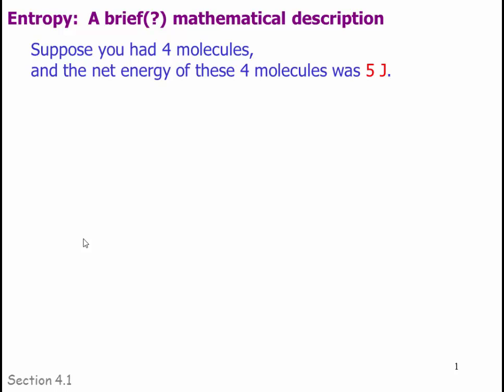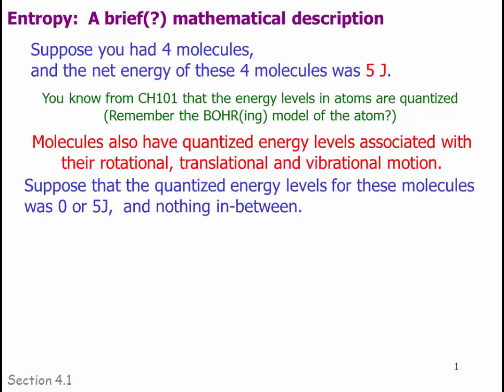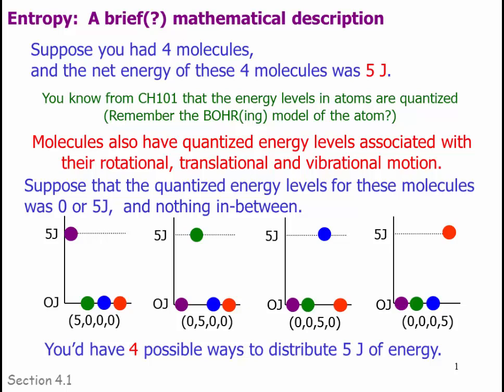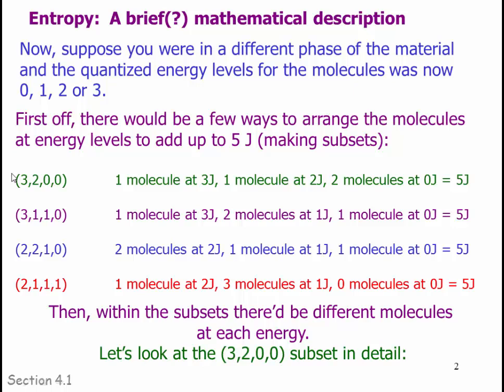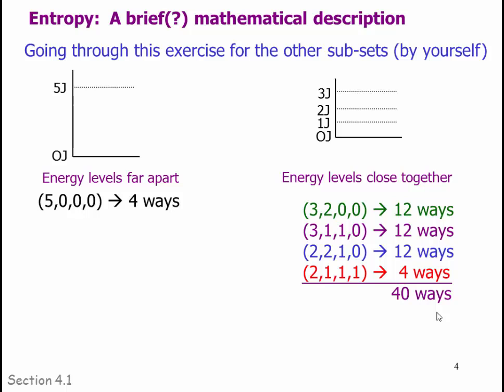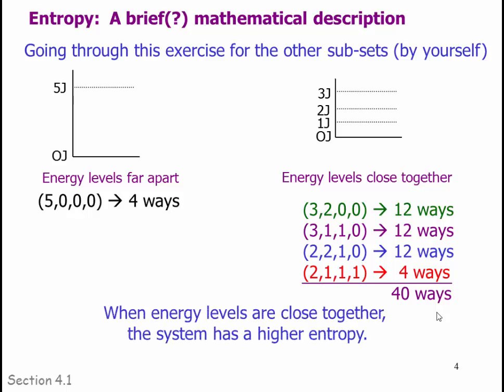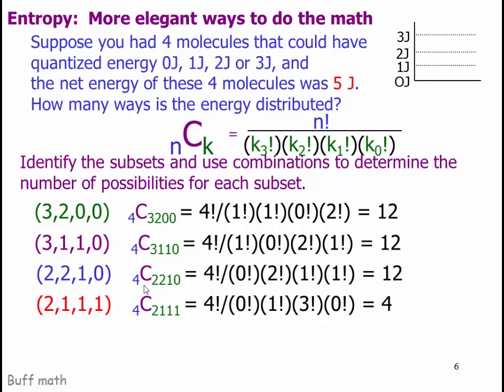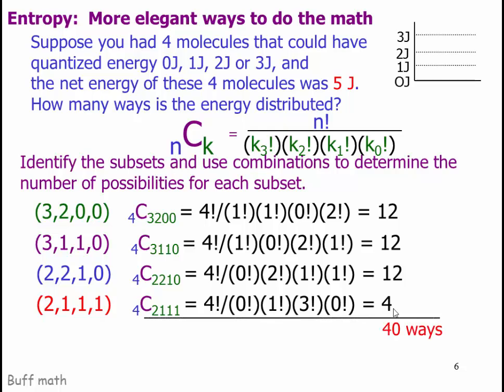entropy_statistical_description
CH201 HW4, question 1